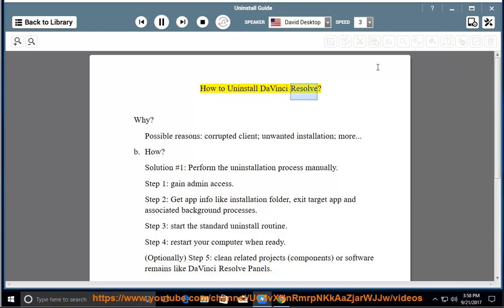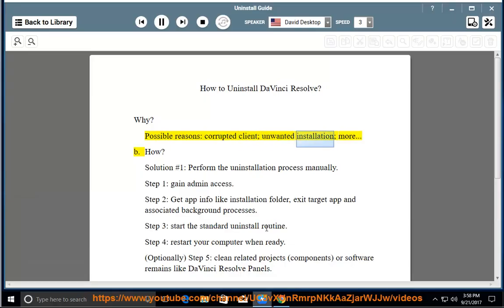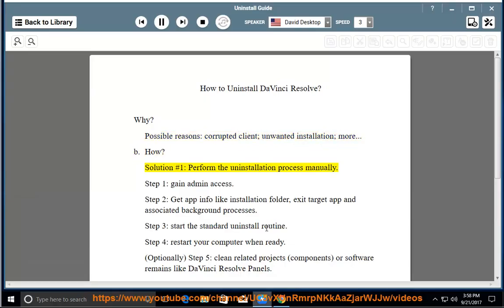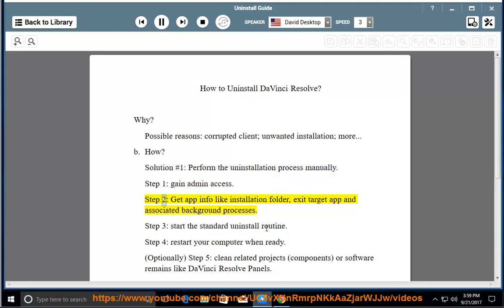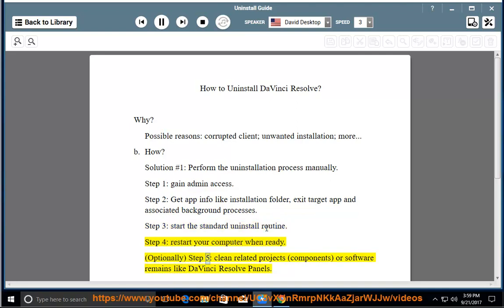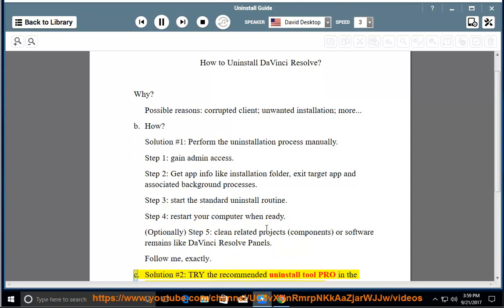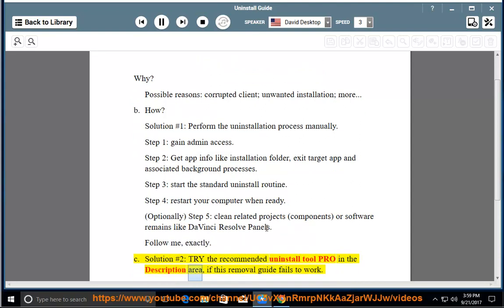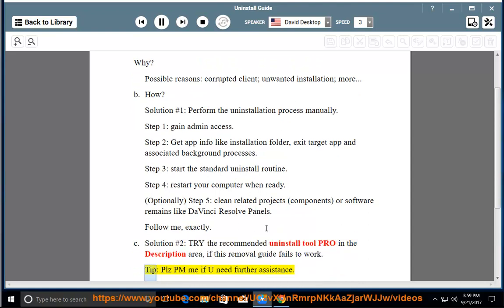Uninstall DaVinci Resolve Studio 14 on Windows 10 Creators Update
This vid explains how to Uninstall DaVinci Resolve Studio 14 manually. Plz use this uninstaller tool PRO@ if you are having trouble doing so.

If you can't remove the Mac version of DaVinci Resolve, try this uninstall tool PRO@ instead.

Uninstall Amazon Drive for Mac